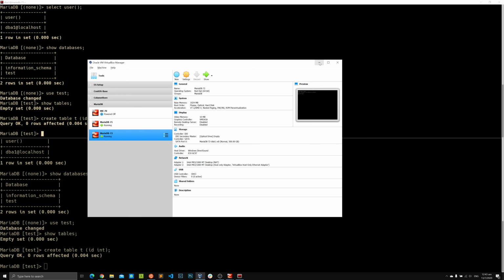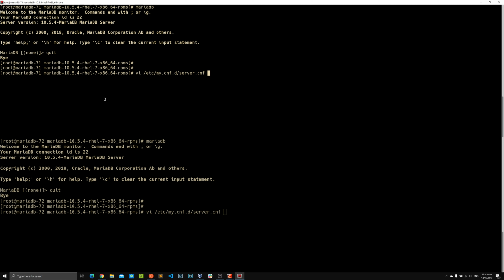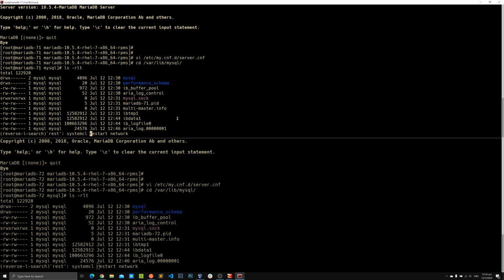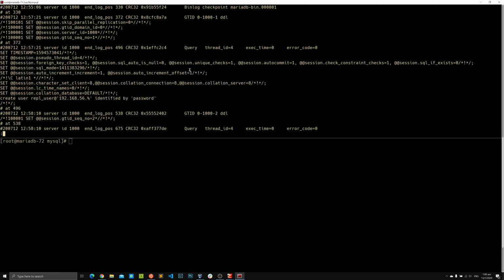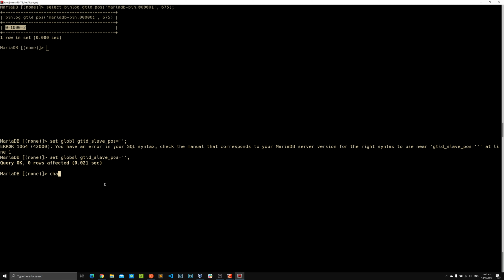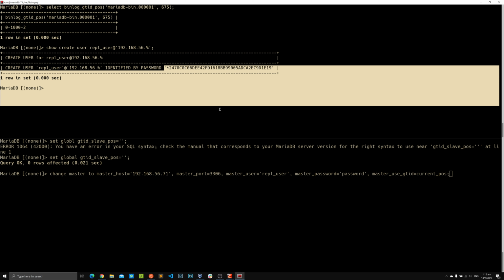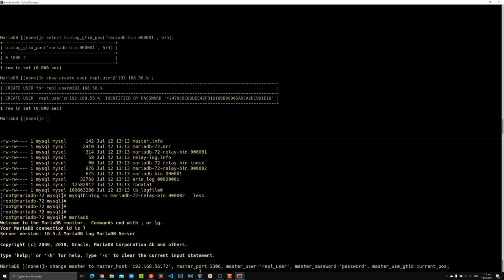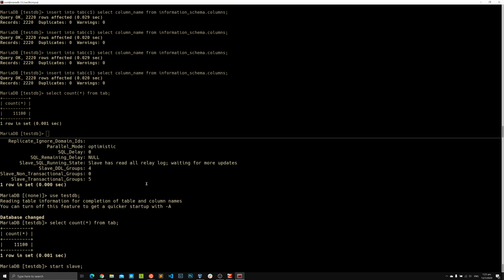MariaDB 10.5 Installation, Replication & MaxScale Setup (Part 2)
Here is a reference guide that you can refer to for various Grants and other details related to this setup :)